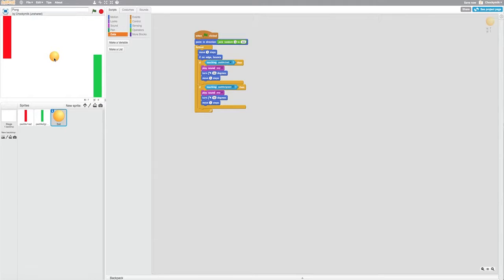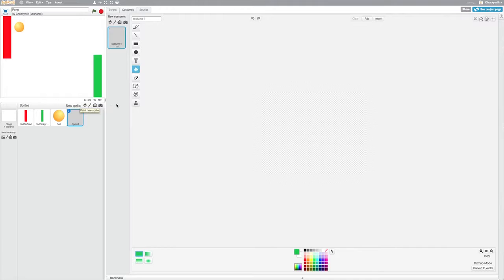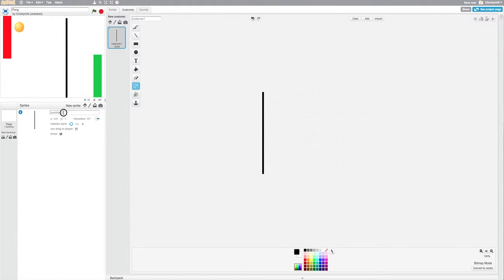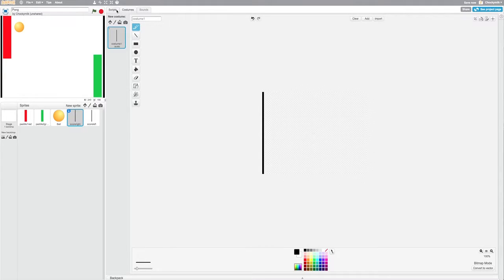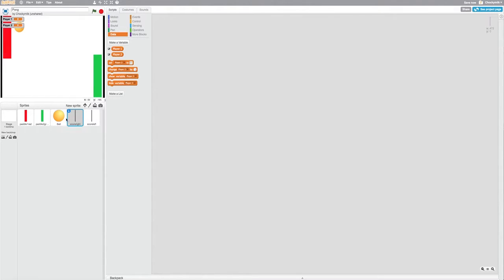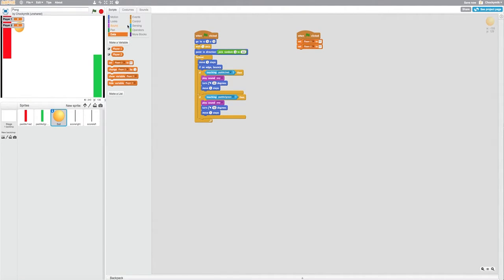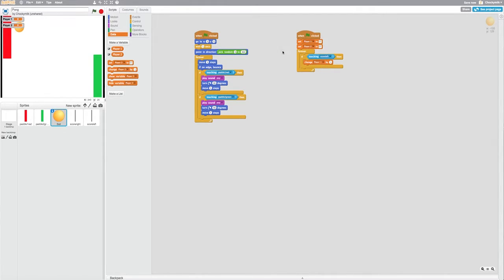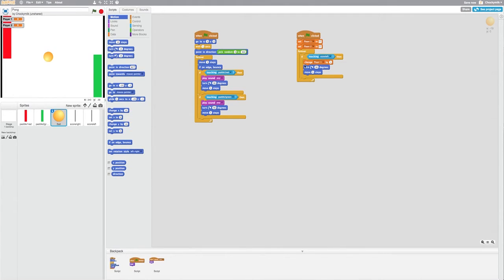Part 4 - pong: Adding scoring